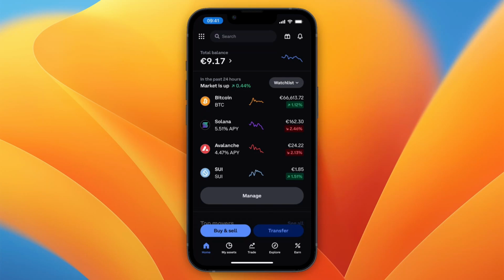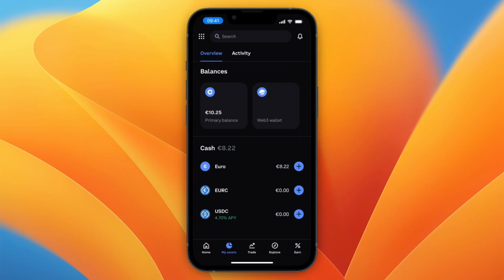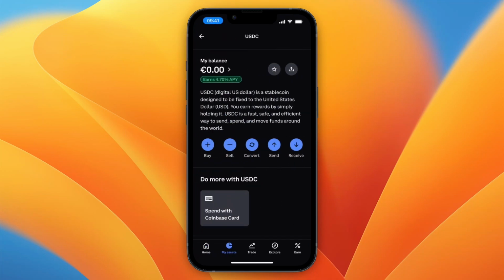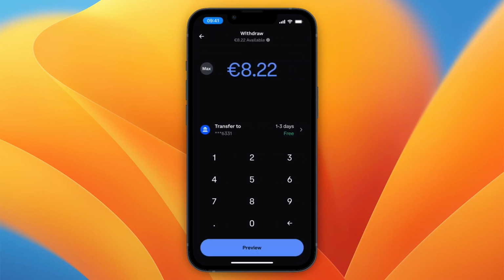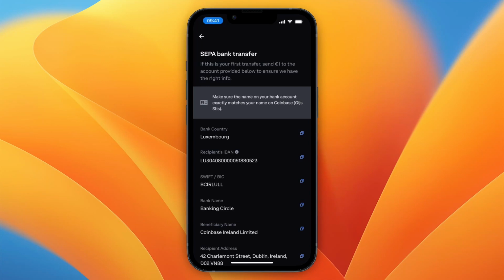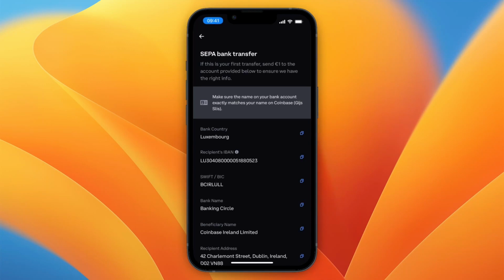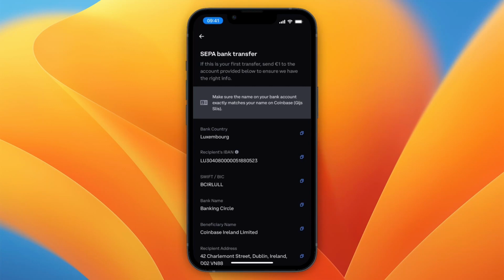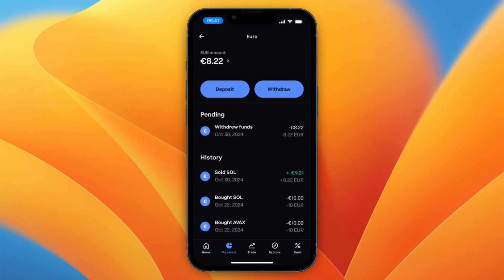How to Transfer Money From Coinbase App to Bank Account (2026)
In this video I'll show you how to Transfer Money From Coinbase App to Bank Account.